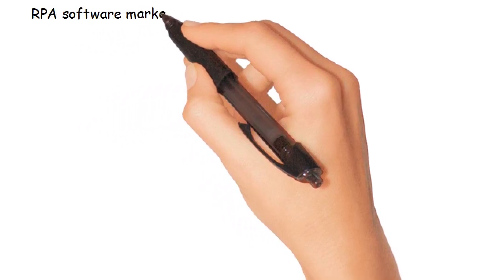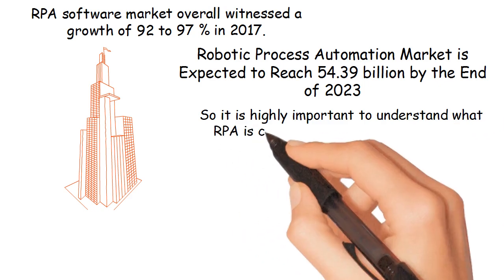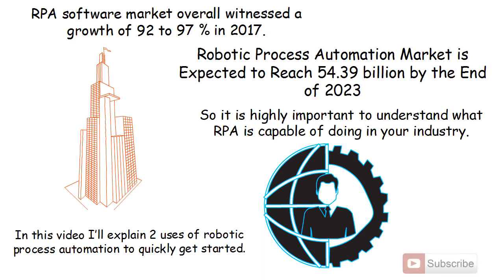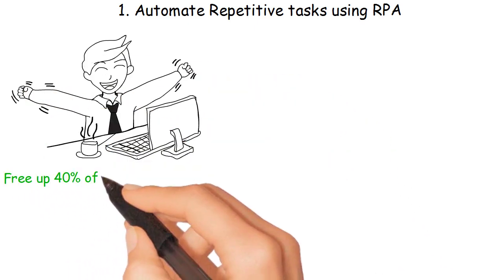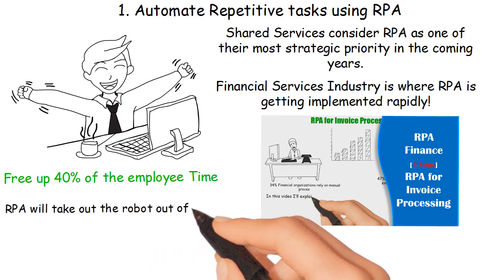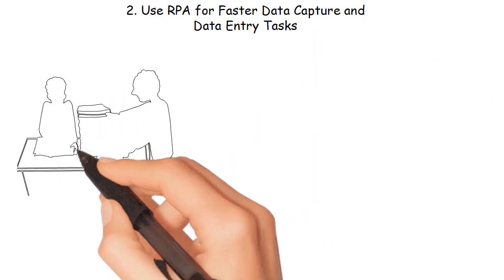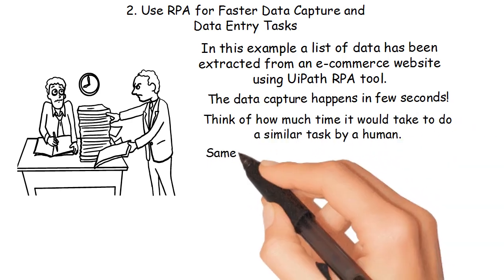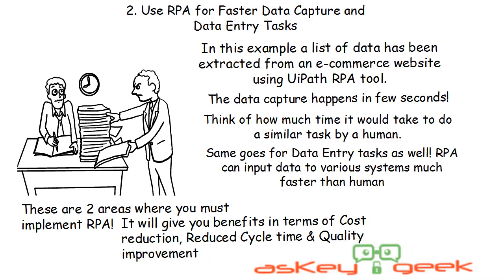You Must use RPA for These 2 Tasks (Uses of Robotic Process Automation)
►Don't Miss Next Update Helping you Succeed in Automation (RPA & AI).

The RPA software market overall witnessed a growth of 92 to 97 percent in 2017 to reach US$480 million to $510 million. RPA is set to grow by 60% by 2020. companies that master automation will dominate their industries. So it is highly important to understand what RPA is capable of doing in your industry. RPA is revolutionising the Service Industry how Automation had revolutionized the Manufacturing line.

In this video, I’ll explain you the 2 ways in which RPA can be used.

Automating Repetitive tasks:  Automating the repetitive tasks using RPA can free up 40% of the employee time in the Service Industry. Shared Services consider RPA as one of their most strategic priority in the coming years. Financial Services Industry is where RPA is getting implemented rapidly, in the previous video we have see how RPA can automate the end to end Invoice Processing Process. RPA will take out the robot out of human and human intelligence can be used for more complex tasks which involves strategic decision making, knowledge based tasks etc.
Faster Data Capture and Data Entry: RoboticProcessAutomation can capture data from various sources much faster than human.
You can check an example below, where a list of data has been extracted from an e-commerce website using UiPath RPA tool, that too it happens in few seconds. You can calculate how much time it would take to do a similar task by human.
Same goes for Data entry tasks as well, RPA can input data to various systems or ERPs much faster than human.

These are 2 are where you must implement RPA and gain the benefits in terms of Cost reduction, Reduced Cycle time, Quality improvement etc.

Please let us for any assistance in the RPA implementation, we are happy to help you.